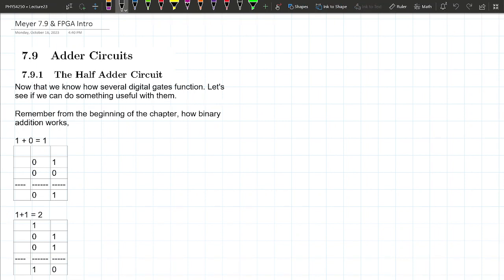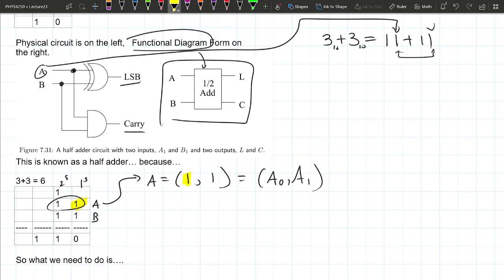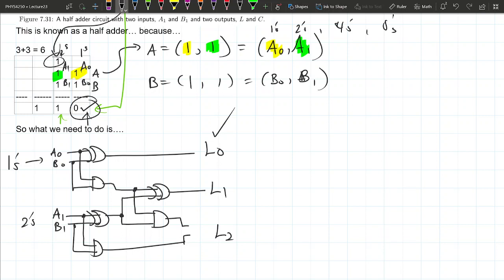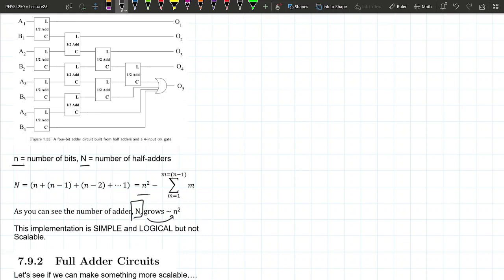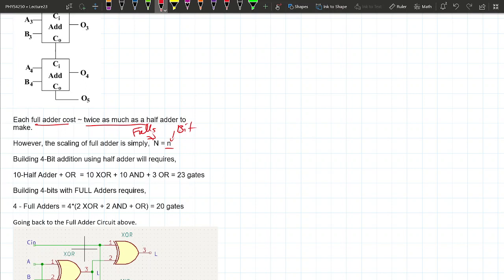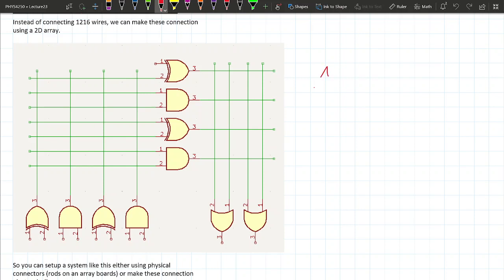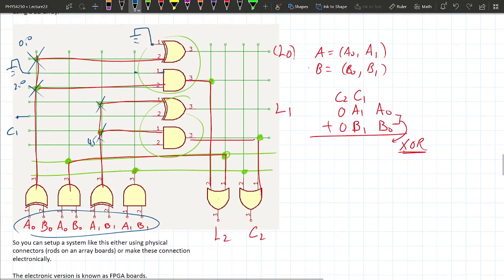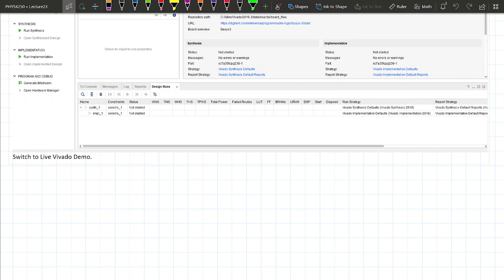Analog & Digital Electronics 19: Digital Addition, Multiplication, Intro to FPGA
Based on Meyer's Basic Electronics Chapter 7.9 and FPGA Manual